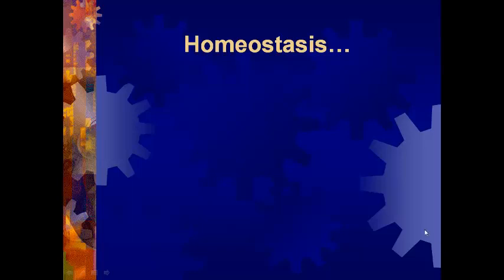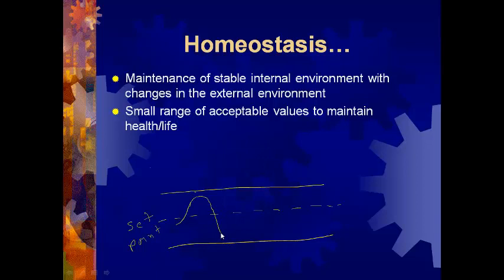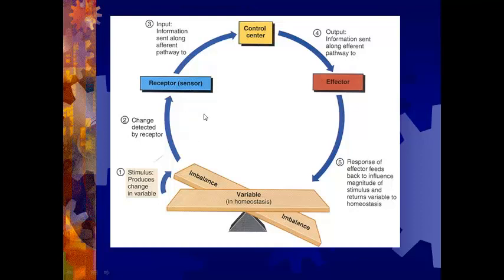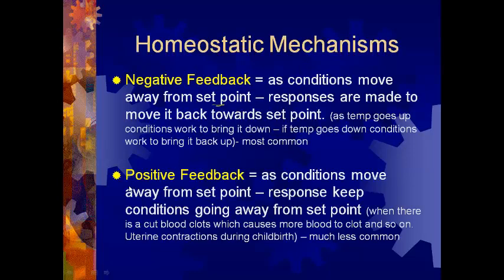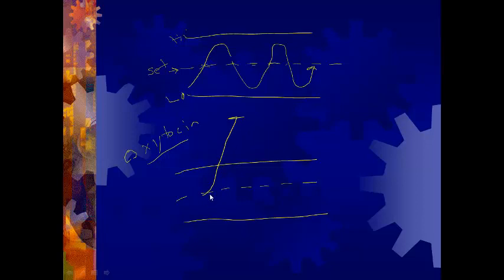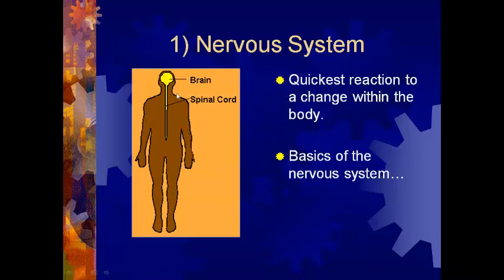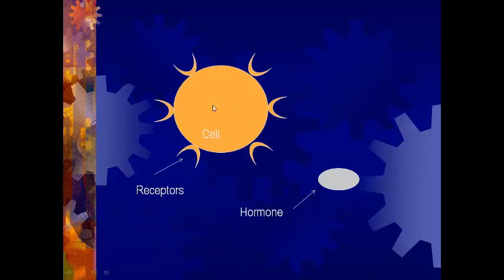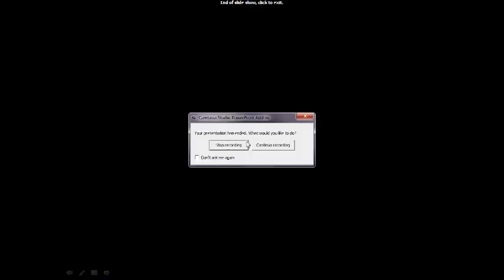Basics of Homeostasis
Homeostasis discussion for BIOL 107 and BIOL 111